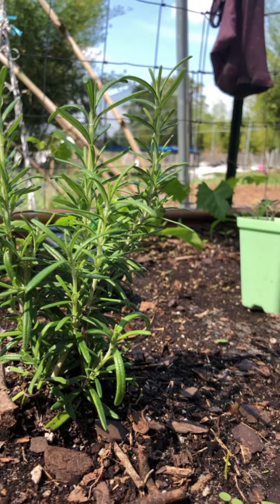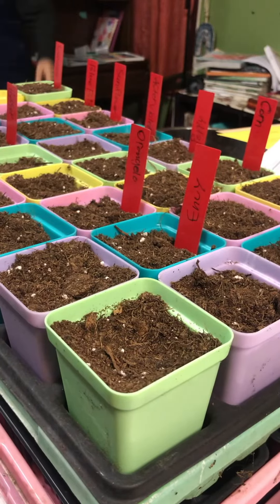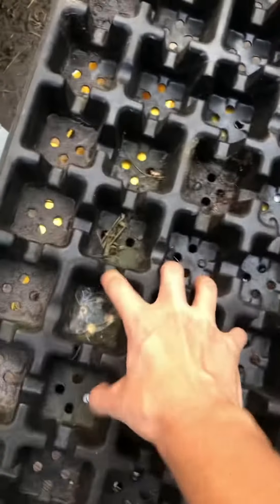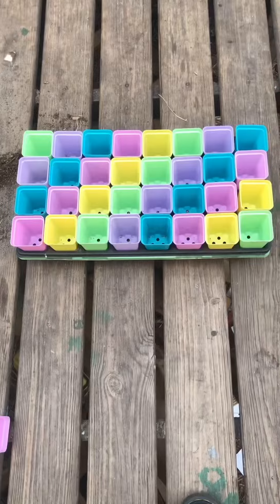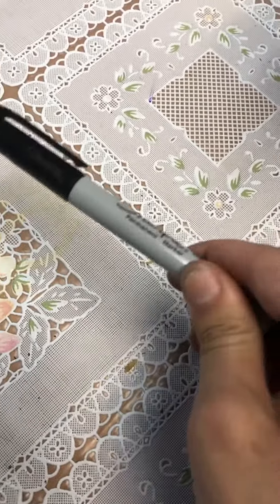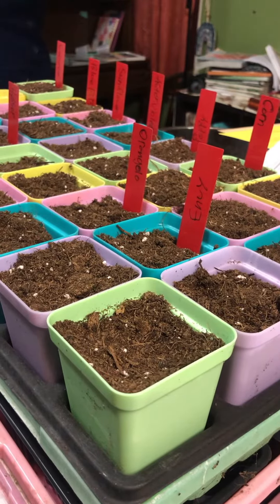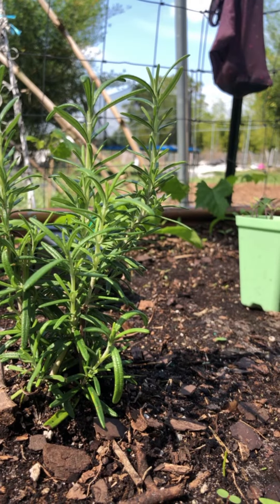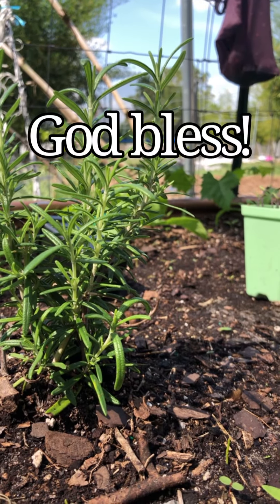Aggressive Gardening 👩‍🌾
Hey Ya'll, we are Chris & Barbara from Bad Wolf Farm

We want to welcome you to our journey, we traded the city life for the country life, and let me tell you we are never going back. =) we have a small farm here in Florida with a big family, and even bigger dreams, we hope you will stay and walk alongside us as we walk this journey that can at times be scary, and difficult, but so very worth it. We want to share this walk and show the beautiful and the not so beautiful things of starting a homestead, and following our hearts desire, my prayer is that we can somehow encourage you to follow your own heart's desire of a homestead, or just simply encourage you to walk by faith and not by sight, thank you so much for stopping by and God bless you!

bootstrap farmer tray

bootstrap farmer cells

garden tags

Activated Charcoal

GSE Grapefruit seed extract) amazing stuff!!!

Vitamin E (The one I used)

Lavender buds (I used this one)

Calendula flowers (not the ones I used but Organic and good price)

Plantain Herb (I have used this one before, great quality)

Comfrey root

Comfrey leaf

Shea butter (I use this one)

coconut oil (not what I used but good price)

Olive oil (I use this one)

Honey (I've used this one in the past)

Kaolin clay

BOOKS I OWN THAT CAN HELP =)

Some Things that help us on the farm =) quick links

Goat selenium a total must have

I cant live with out this black strap molasses , i use it in all my de wormer balls on the farm =)

My work gloves

Antibiotic for the eyes I use this on my animals works amazing

Vitamin Iron (RED CELL)

Pond Fish food

Hoof trimmers

Peanut butter powder

We are still working on our website so it's under construction at the moment

Our wish list

To help support us